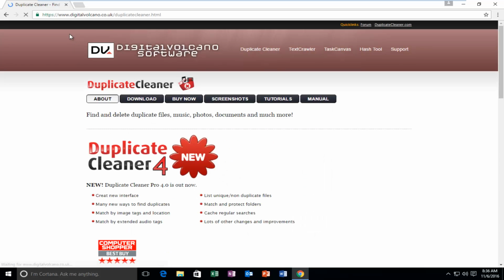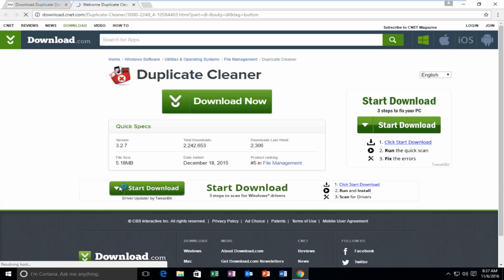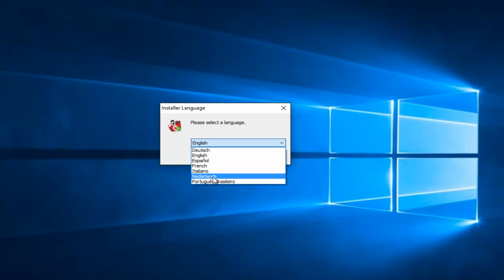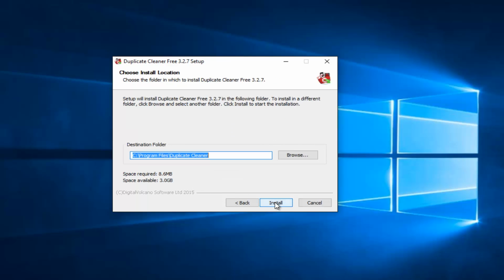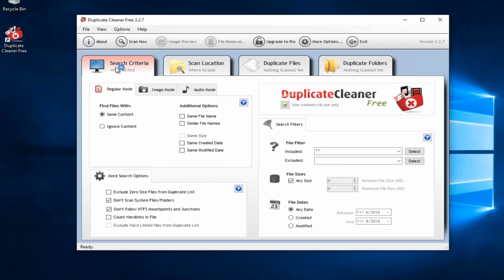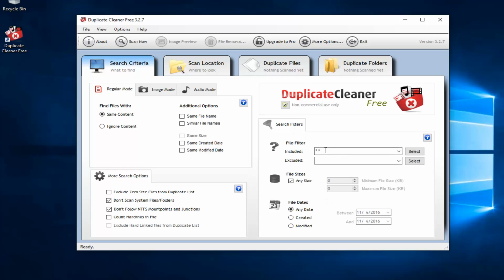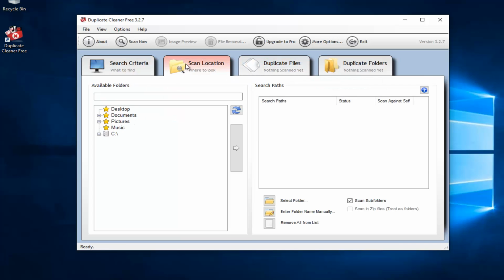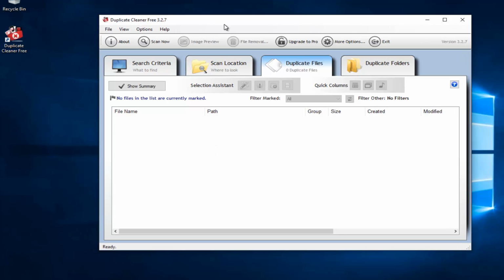How To Delete Duplicate Files On Windows 10 - Safe And Quick!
If you have unnecessary files stored away on your hard drive, like pictures, mp3s, and old documents downloaded from the internet, this tool will help clear up wasted space on your hard-drive. Unless you want to contribute to the creator of the program, select the free option when downloading from their site.

Information from developer:

Duplicate Cleaner is a useful program to help you organize the contents of your home hard drive or corporate network. You'd be surprised just how many redundant or duplicate files you could find forgotten in an obscure documents folder.